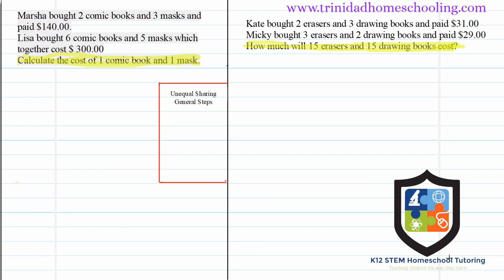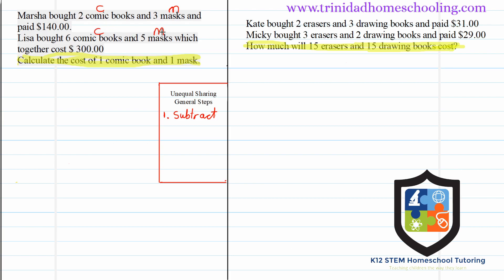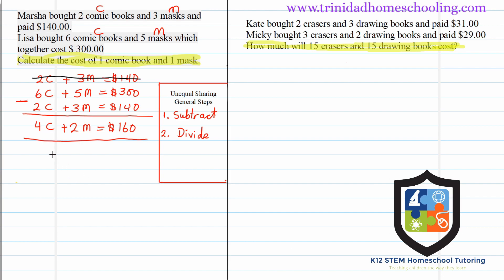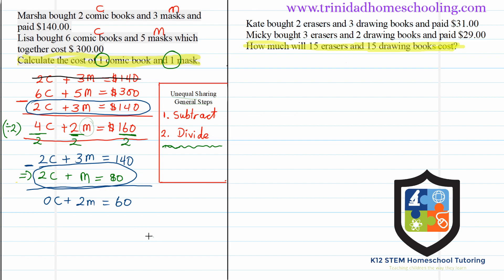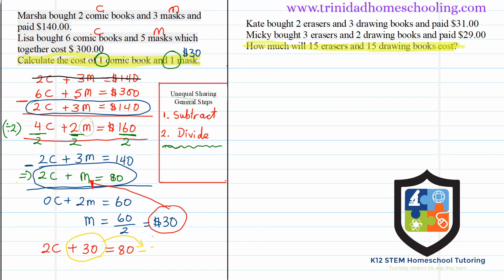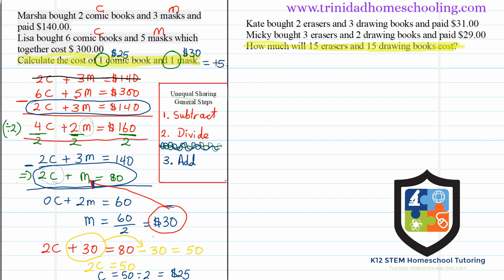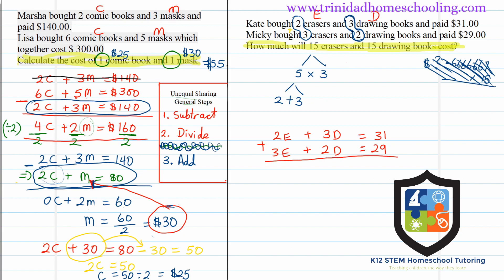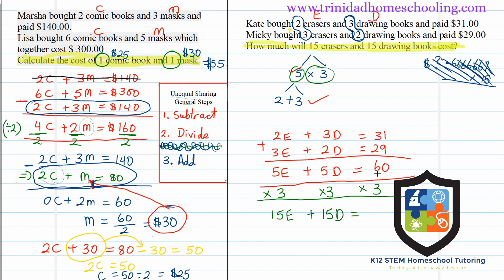Unequal sharing - Questions 14 & 15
Comparison between the methods used to solve the same type of question asking for different quantities.

for information on classes and other downloadable freebies.